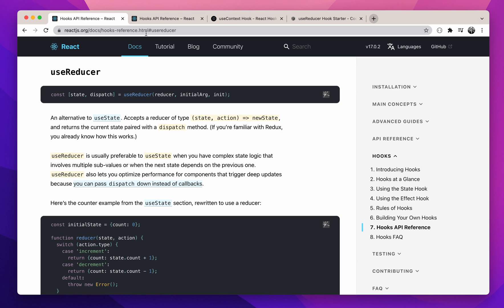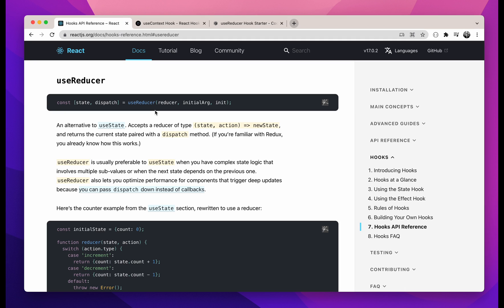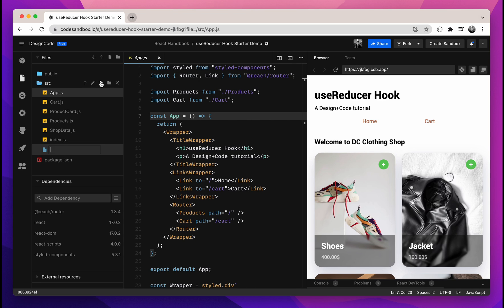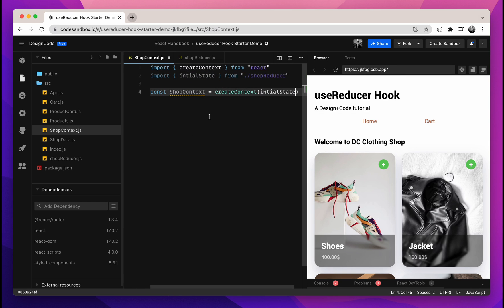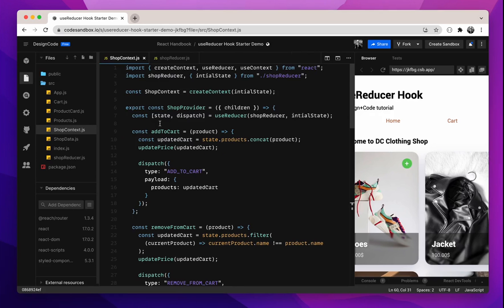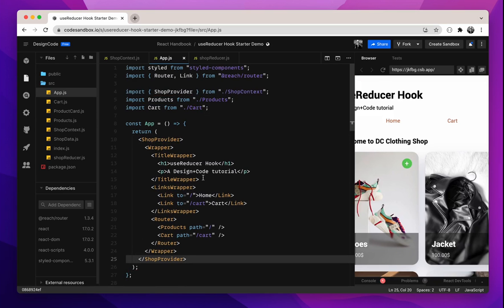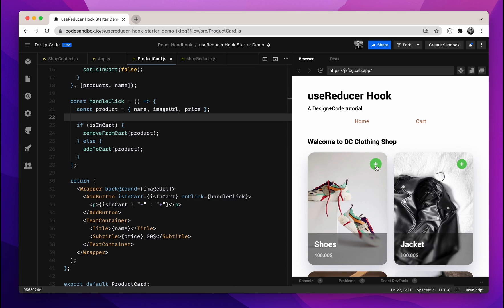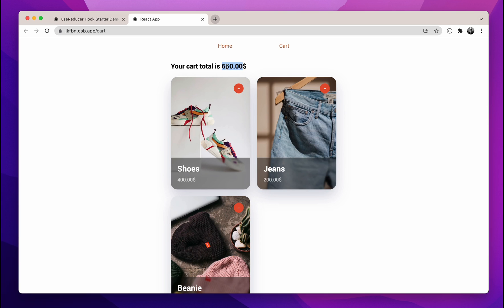useContext with useReducer React Hooks Crash Course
Create a context with reducer for an online commerce website, using React hooks.

Part 1
0:00 - Introduction
1:19 - Understand useReducer
1:26 - Starter project
2:37 - Create the context
4:17 - Create the reducer

Part 2
7:30 - Create the provider
12:53 - Create the useContext hook
13:45 - Use the provider

Part 3
14:09 - Add and remove product from cart
17:36 - Cart page
18:58 - Test the code
19:23 - Conclusion